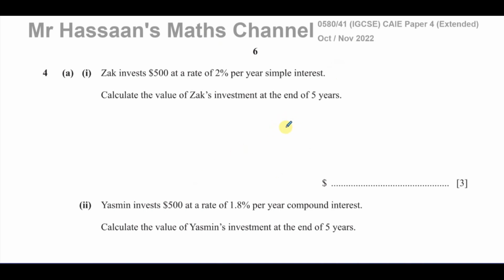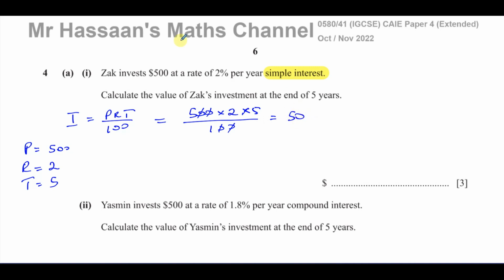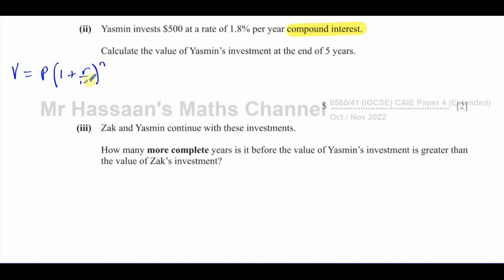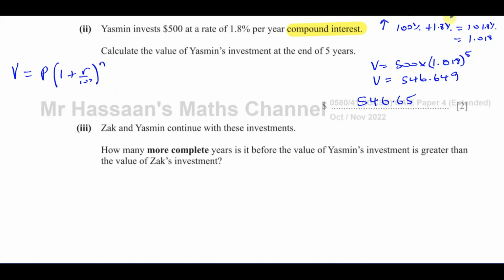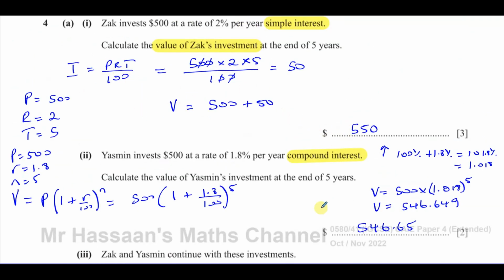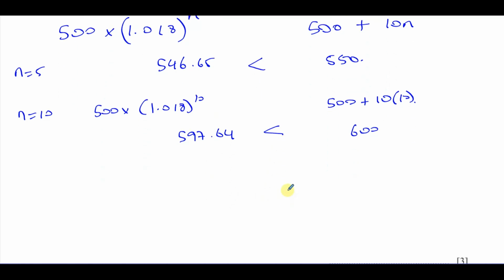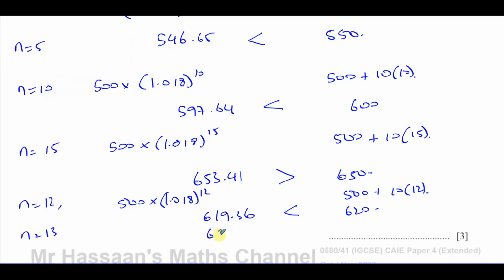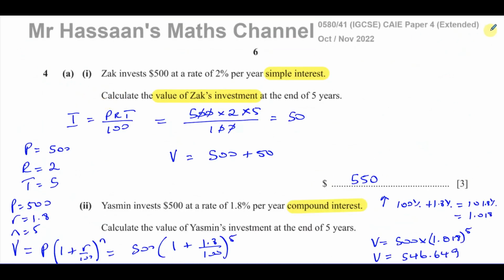0580/41/O/N/22 (IGCSE), Paper 41, Q4(a), Percentages - Simple & Compound Interest